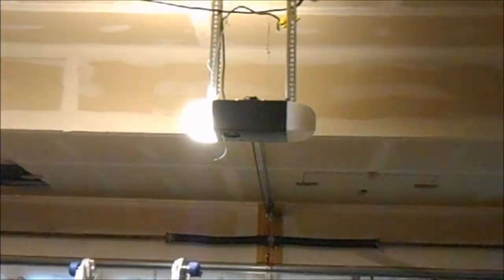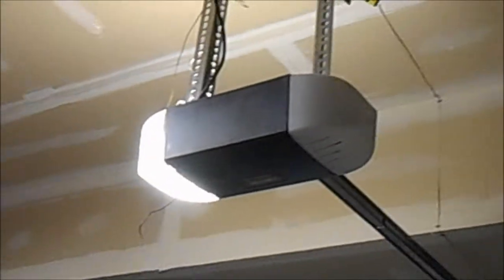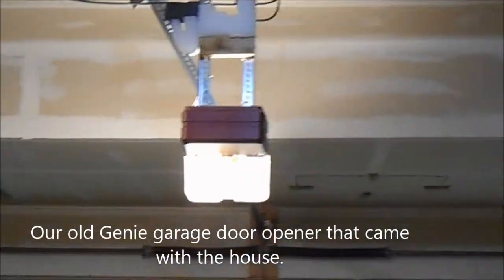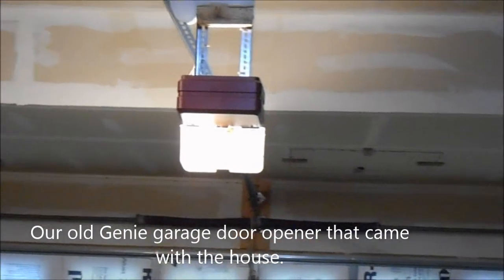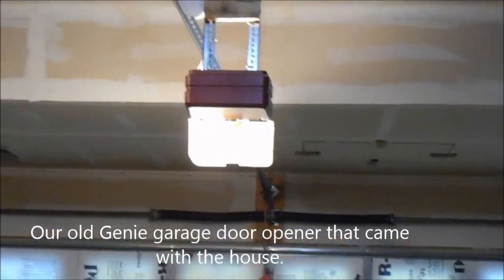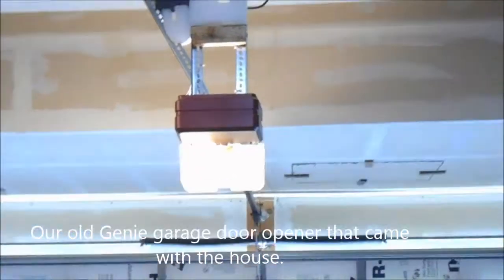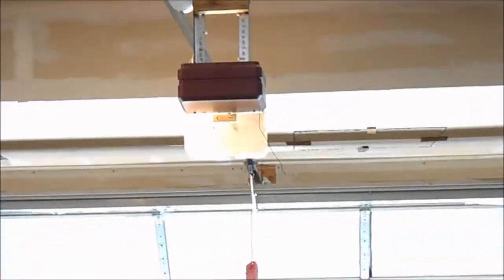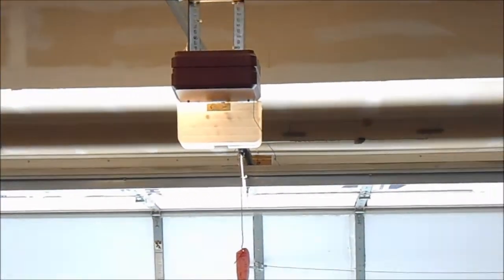Genie Stealth Drive Belt 750, 3/4 hp, model #: 7055-TKV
This is a quick showing of the new GENIE Stealth Drive Belt 750, 3/4 HP, model #: 7055-TKV and the old GENIE screw drive garage door opener.  The new Genie may have a little noise but compared to the old one it's AWESOME!